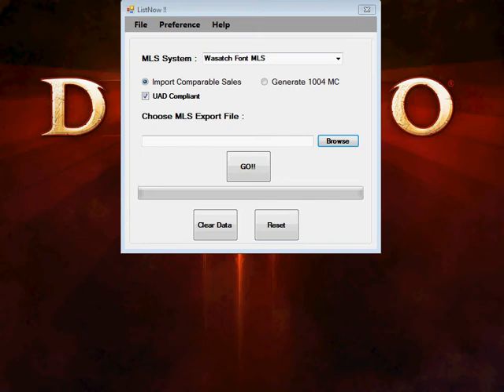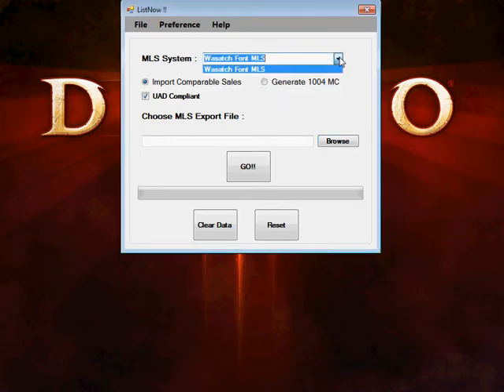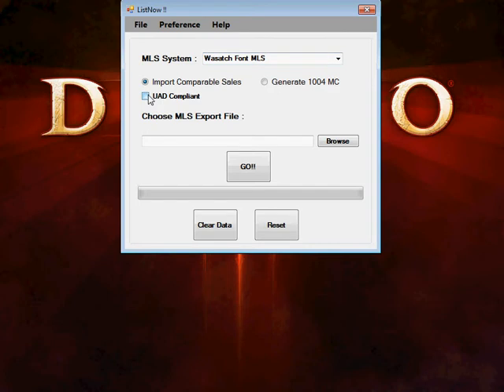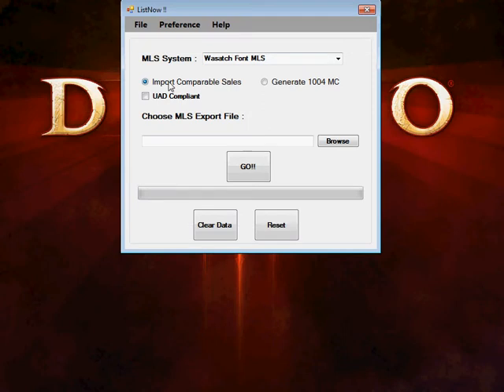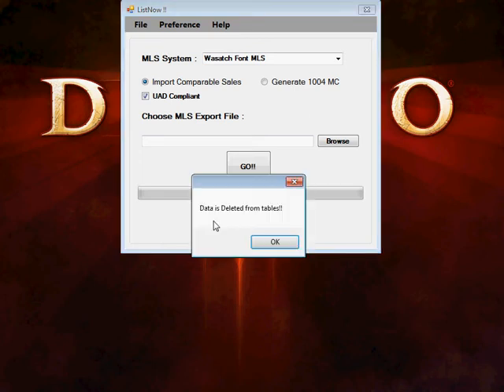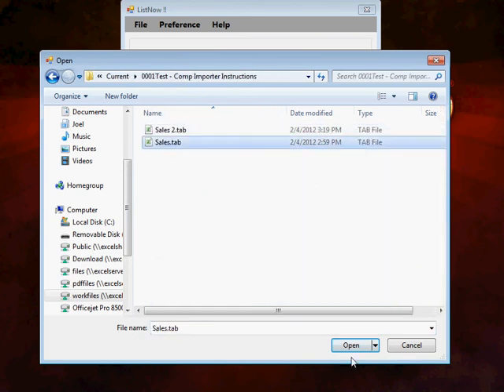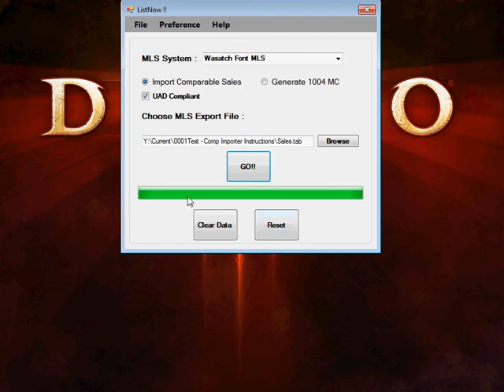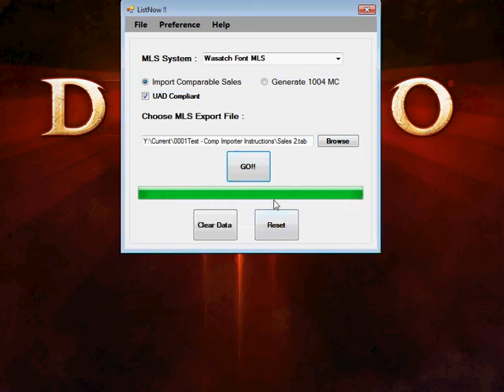Comp Importer - Step 2: Importing comps into WinTOTAL database in CompImporter.avi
This is an instructional video. Step 2 of 3. This video instructs how to import a set of comparable sales into the WinTOTAL database that have been previously exported.